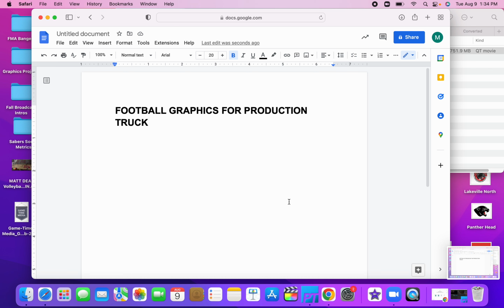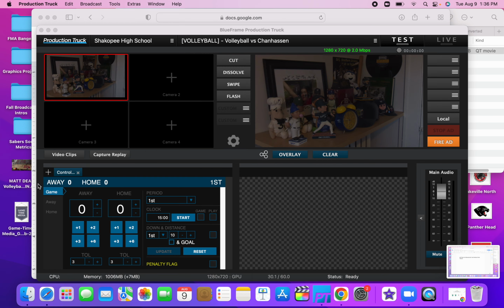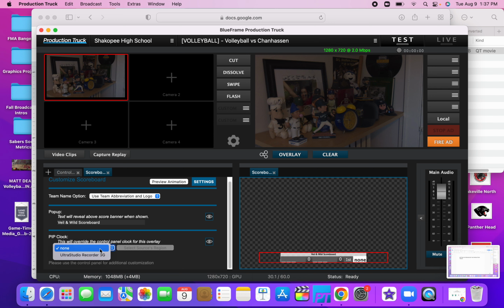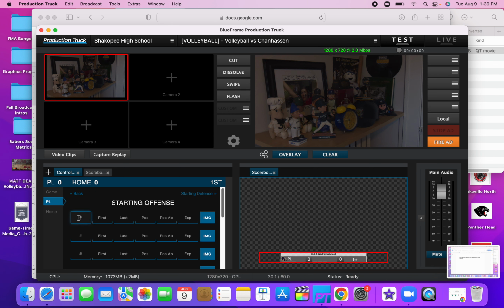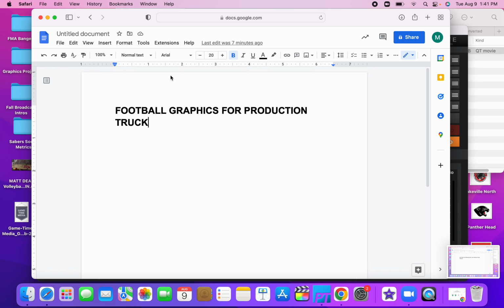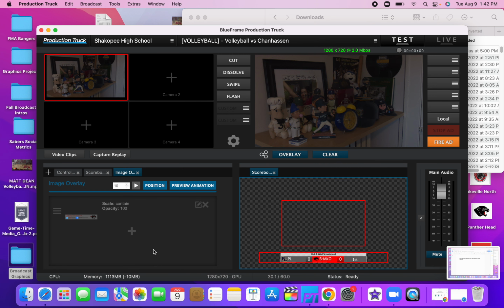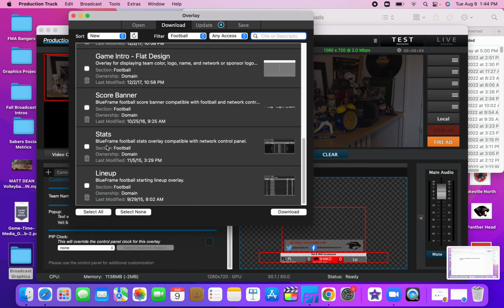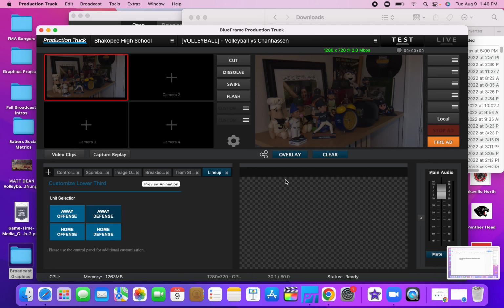3 Setting Up Football Game